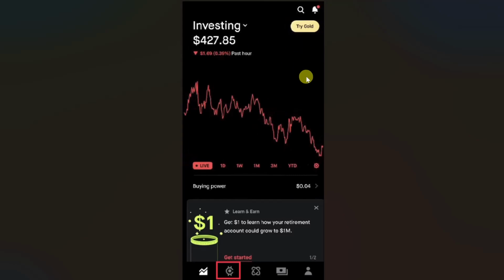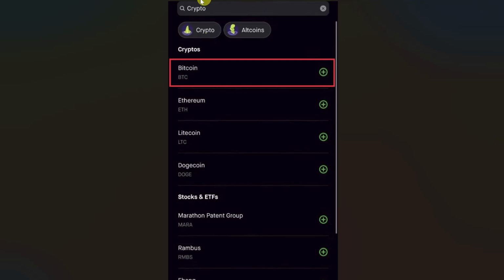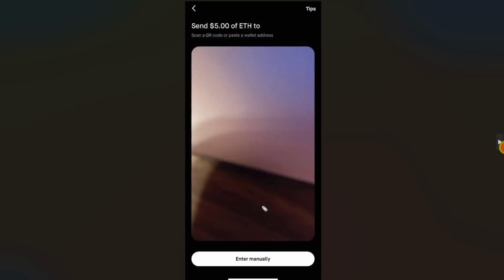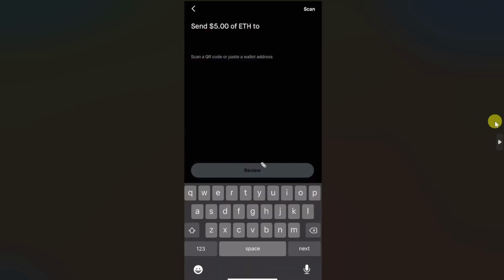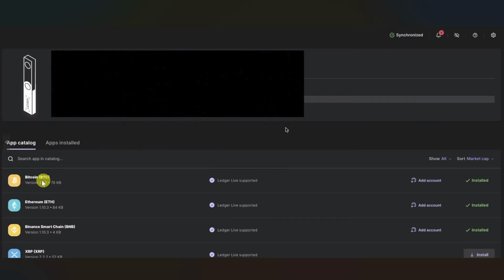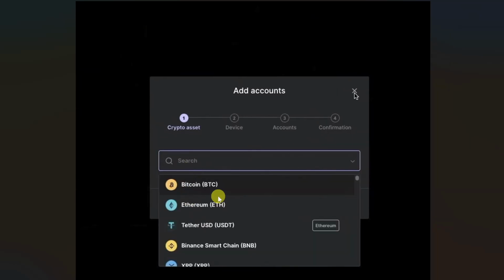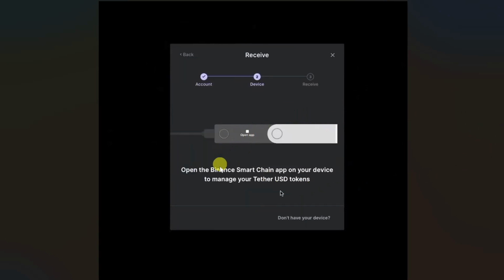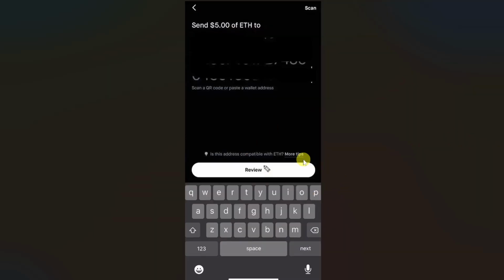How To Transfer Crypto From Robinhood To Cold Storage Wallet - Step by Step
In this video, I'm going to show you how to transfer crypto from robinhood to cold storage wallet.